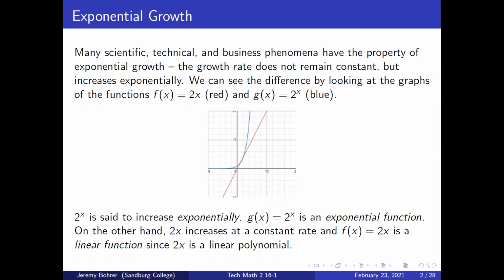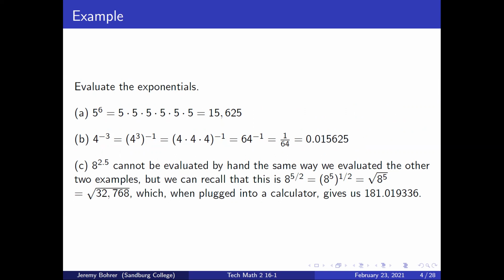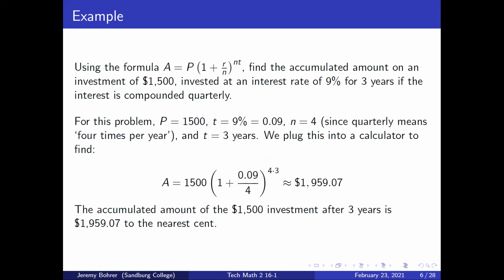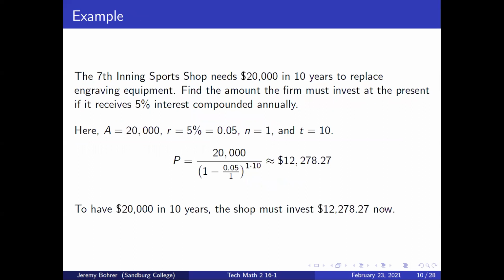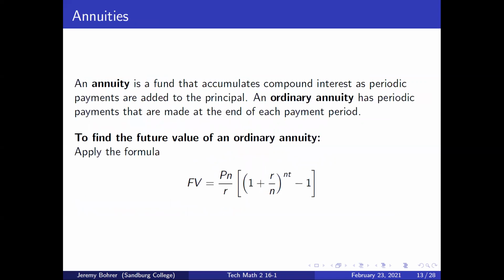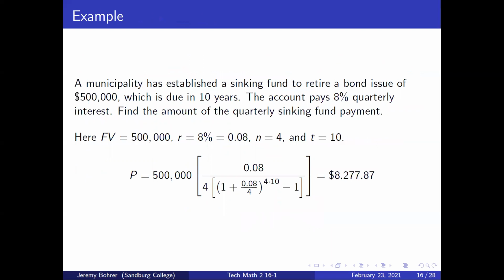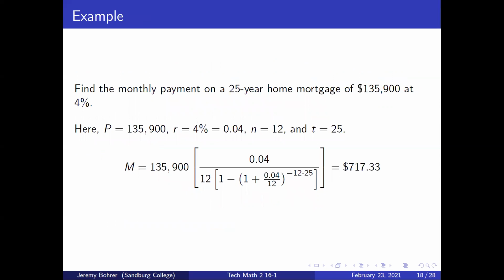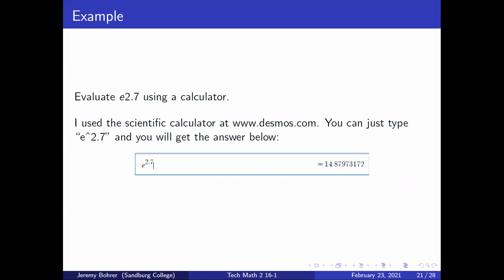Tech Math 2 16-1 pt 1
Exponential Expressions, Equations, and Formulas, pt. 1